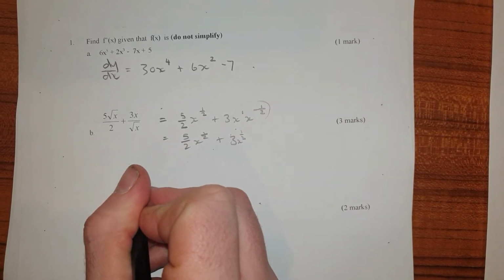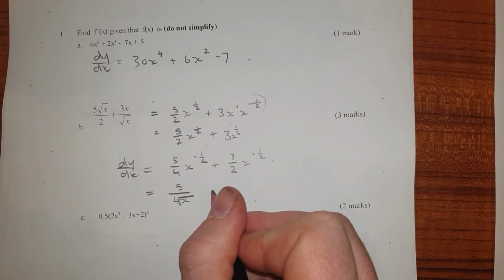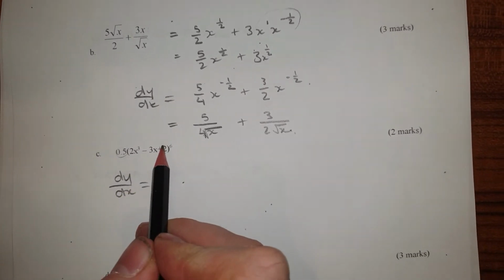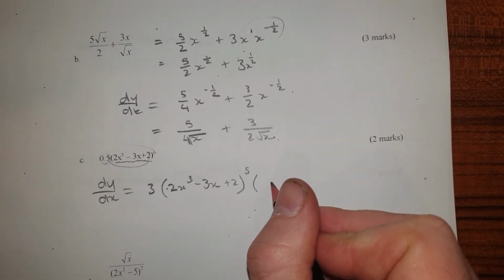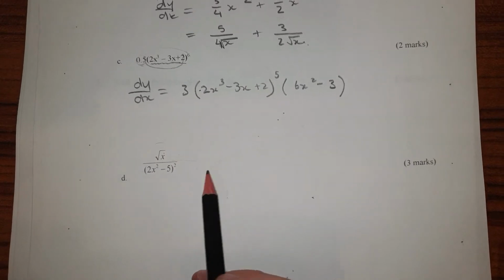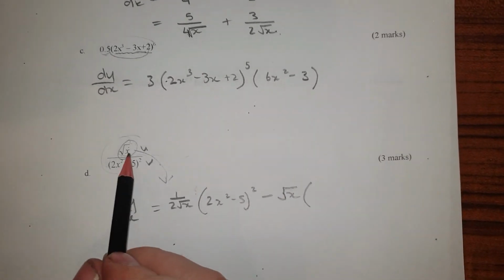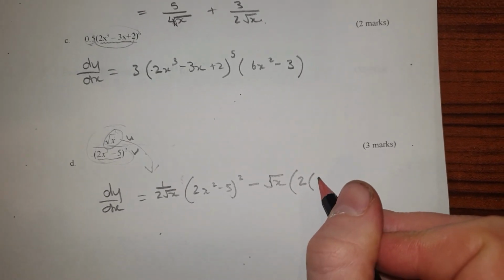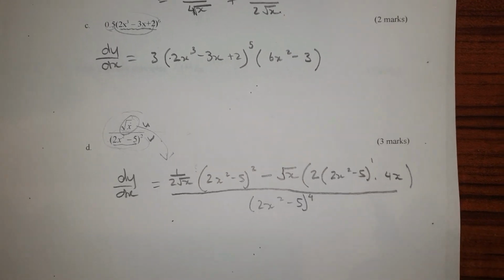Practice test 1 - page 1